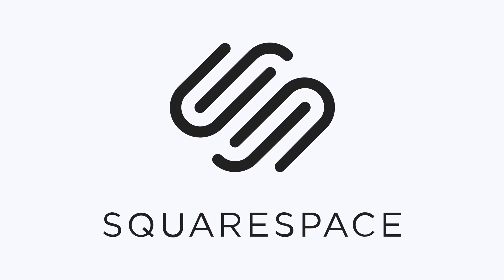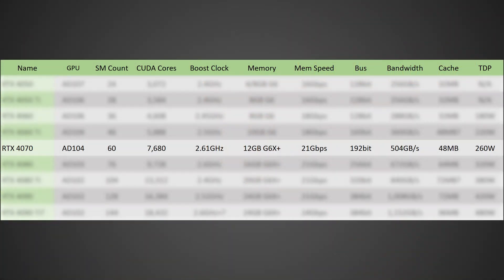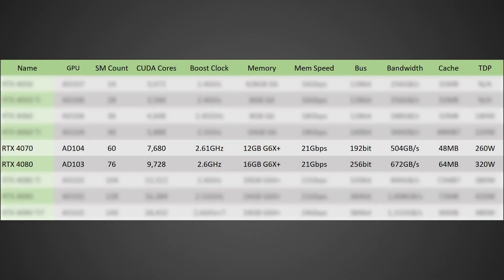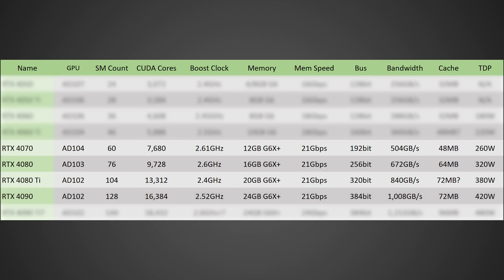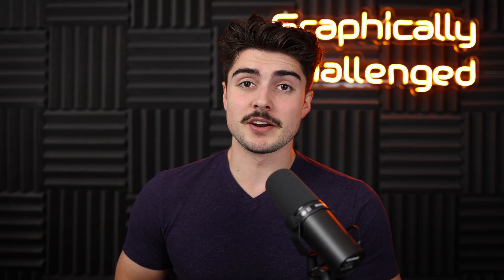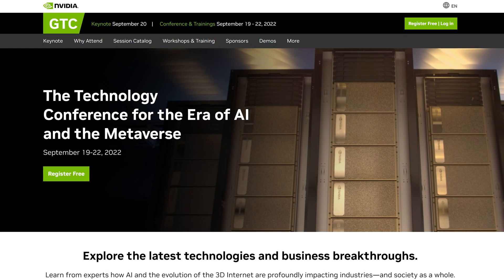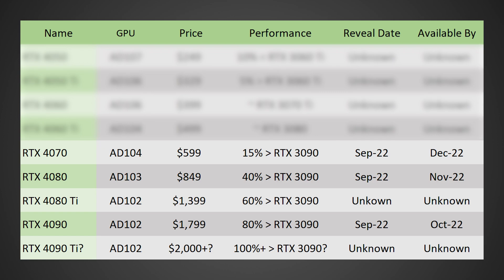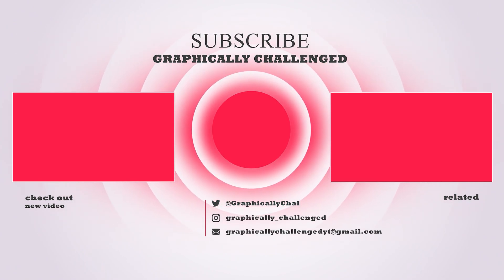RTX 4090, 4080, & 4070 - Specs, Price, Performance, & Release Date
Nvidia is set to reveal the RTX 4090, 4080, and 4070 this year and according to the leaks the RTX 4090 Ti could be twice as fast as the RTX 3090. But what will the pricing look like, and when exactly will they all release… Let’s talk about it.

Intro - 0:00
4070 Specs - 0:46
4080 Specs - 2:15
4080 Ti Specs - 2:46
4090 Specs - 3:17
Price, Perf, & Release - 5:25

FULL DISCLOSURE
END DISCLOSURE

Specs
RAM: 32GB Corsair Vengeance DDR5: